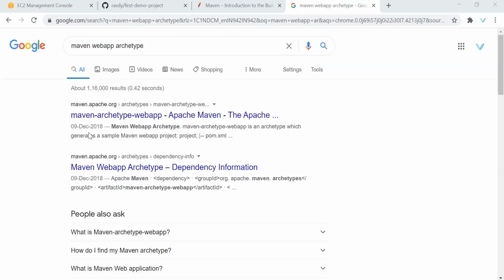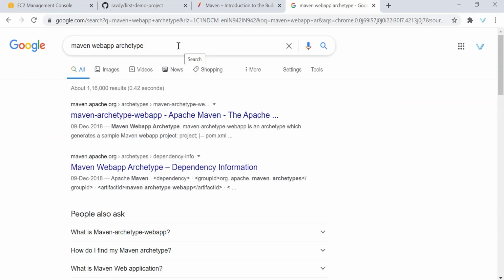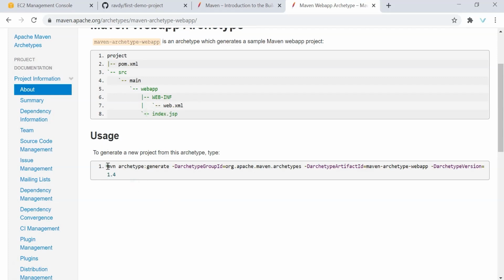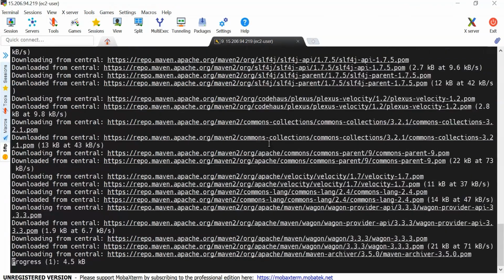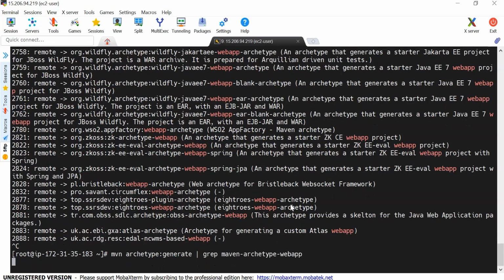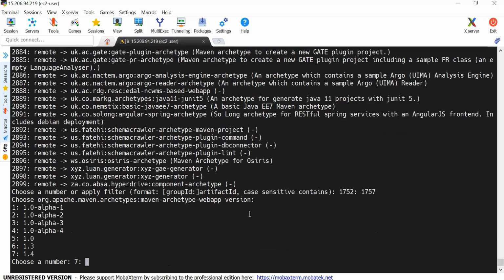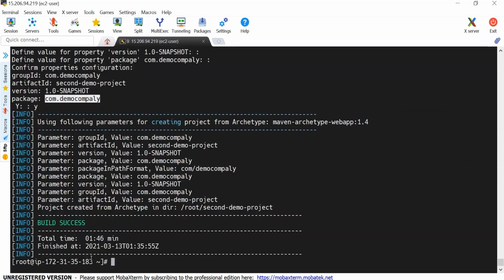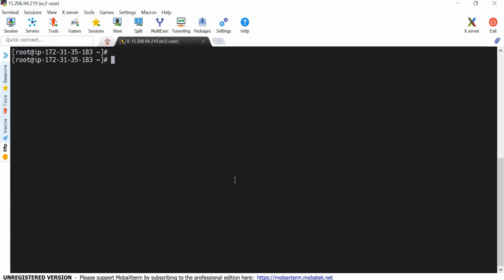26. Create a Project with Maven Archetype |DevCloud Pro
Create a Project with Maven Archetype @DevCloudPro